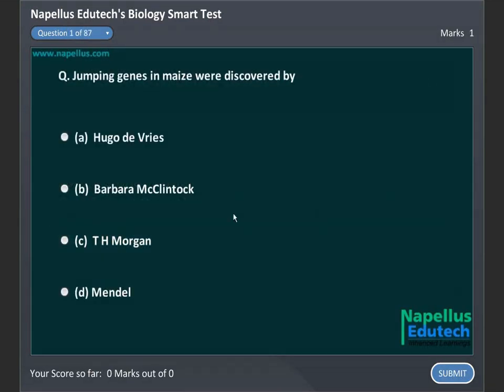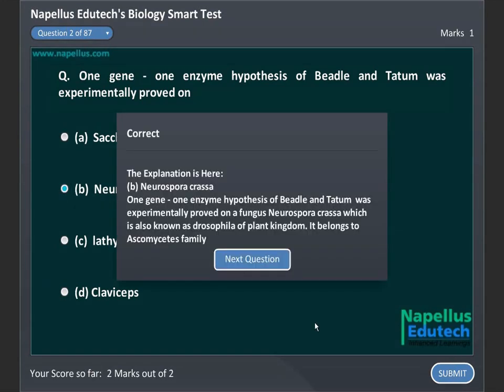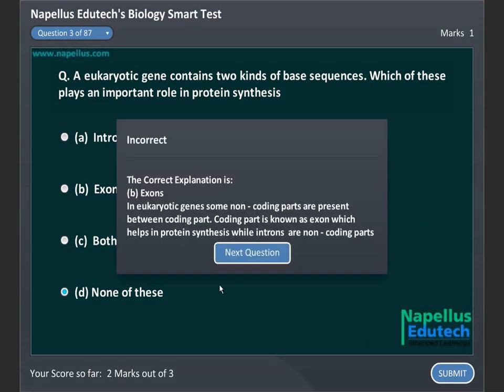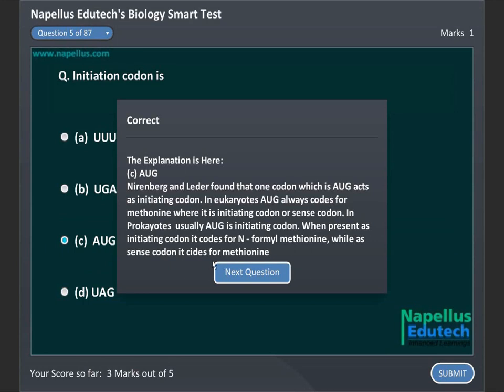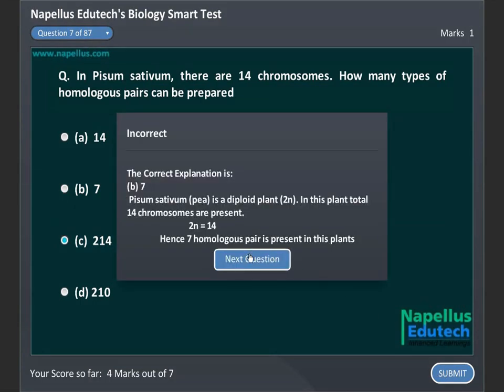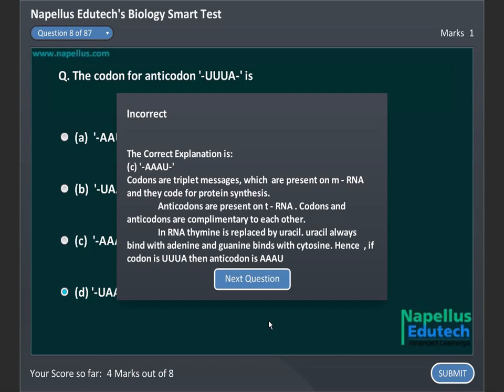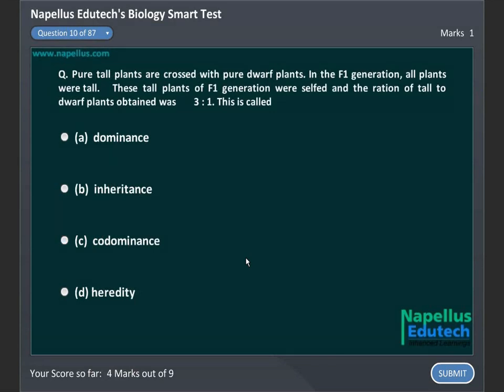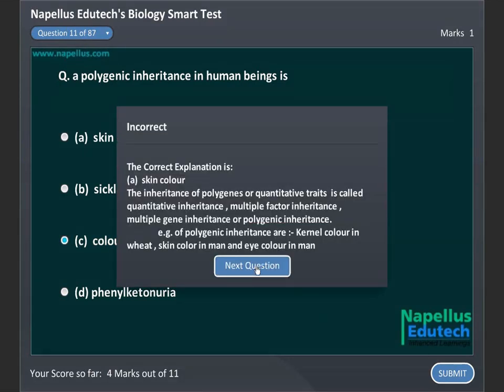Genetics | Smart Test-10 | AIIMS, MH-CET AIPMT Video Lecture | Biology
Access Anytime, Anywhere, A Complete IIT-JEE and AIPMT,AIIMS Preparation !

Basically,We are providing Best IIT-JEE Main+Advanced,AIIMS,AIPMT,AFMC & CET Video Course
delivered By Highly Experience Topper Teacher in Dvd and pendrive module.

745+ Hrs HD Video Lecture of Physics Chemistry, Maths & Biology
(Totally hassle Free, Easily Copiable on PC, No internet Required)

Each chapter contain Exhaustive Theory from basic to higher level.
Last 32 yrs. IIT-JEE Advanced video Solution, previous 15yrs. JEE-Main Solution,

11th and 12th Full NCERT video Solution of Each and Every chapter.and 14000+ quiz lecture solution of Biology at Very Economical and Affordable Fee structure.

(IITJEEMaster Classes also covered all medical & Engineering Entrance Exam Syllabus.
Like that: MH-CET, SRM, MGIMS, BITSAT, KVPY, VIT, Manipal and etc)